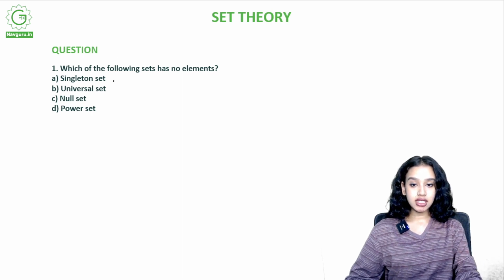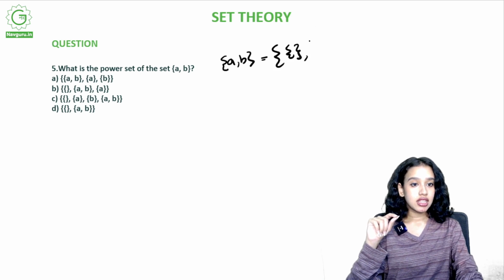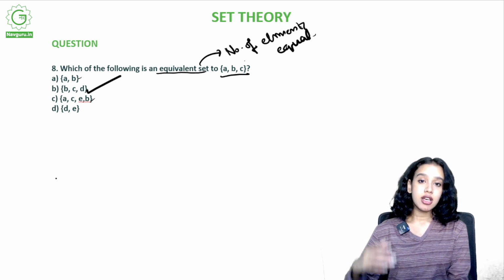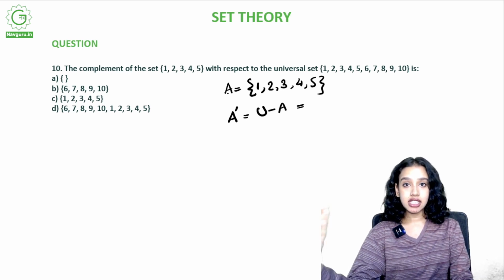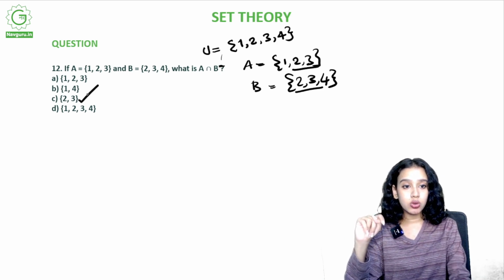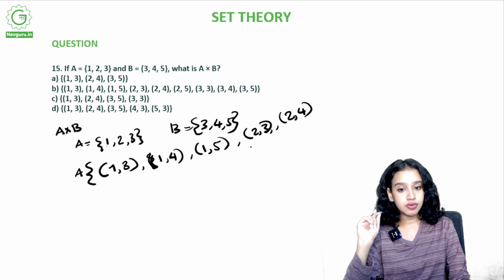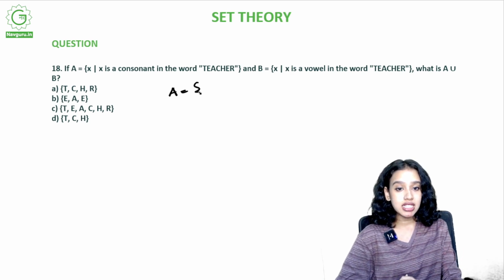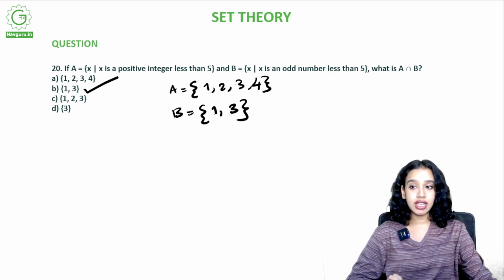Set theory Example 1 | Class 9: Military School - Sainik School - JNV - RIMC Exam Preparation